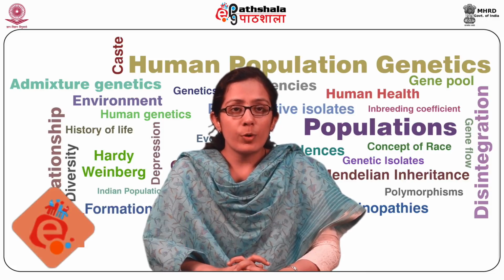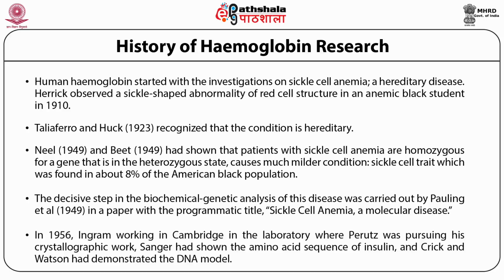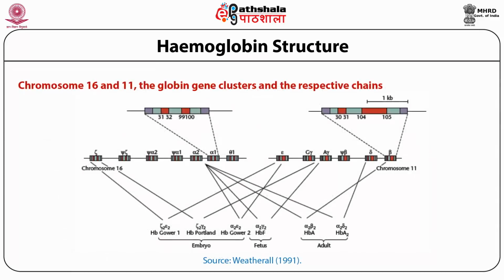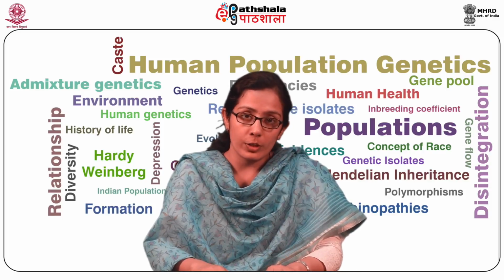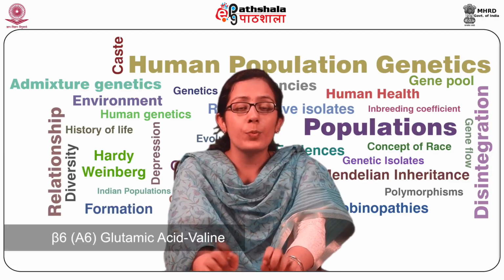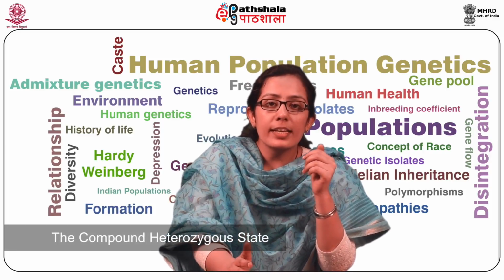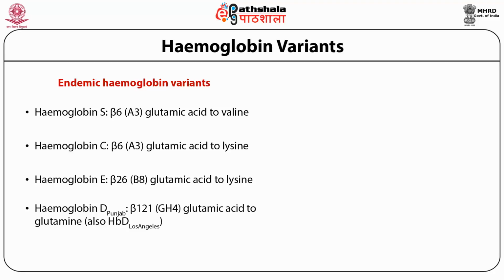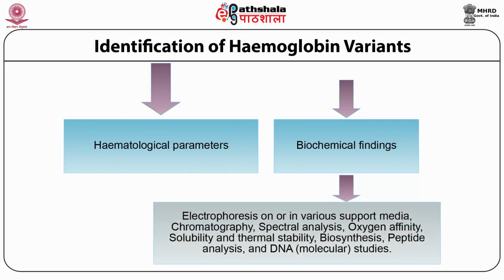Haemoglobinopathies (ANT)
Subject: Anthropology